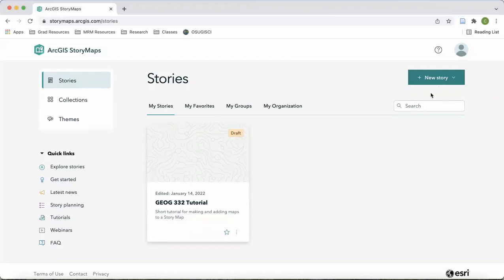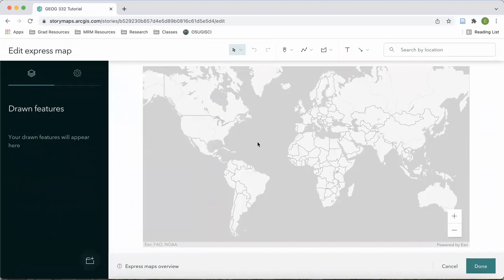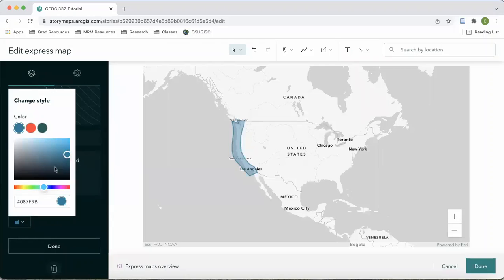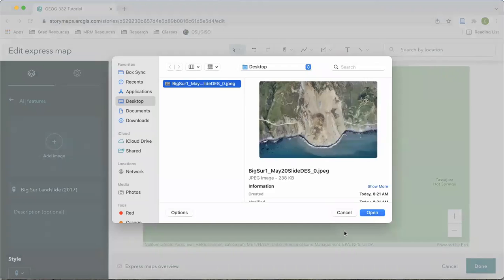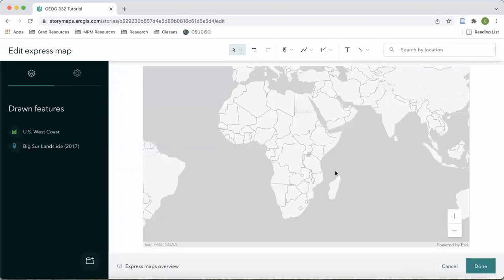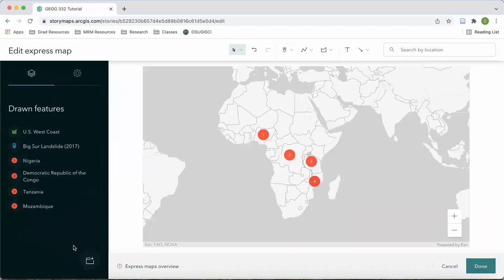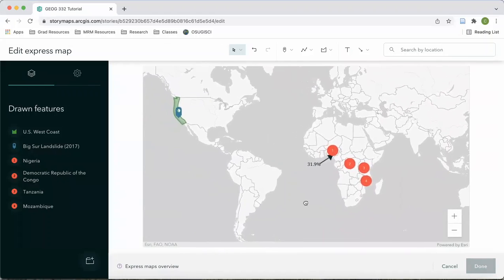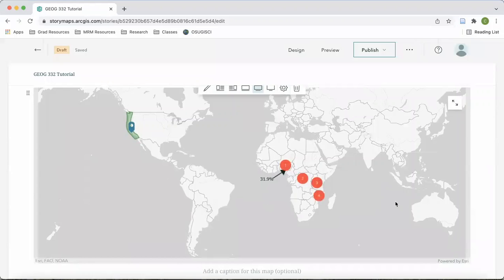OSU GEOG 332: Create an Express Map